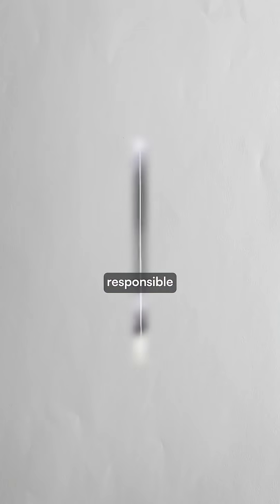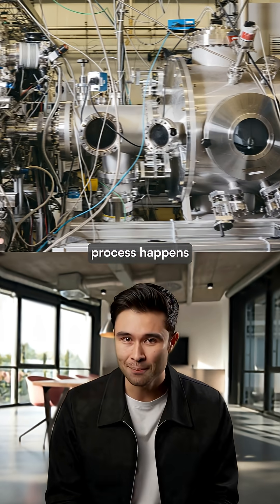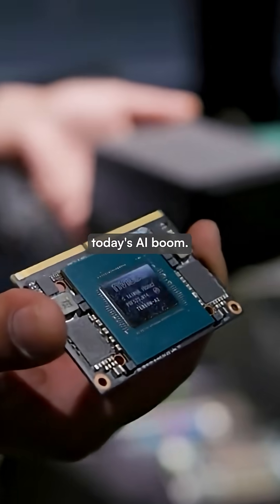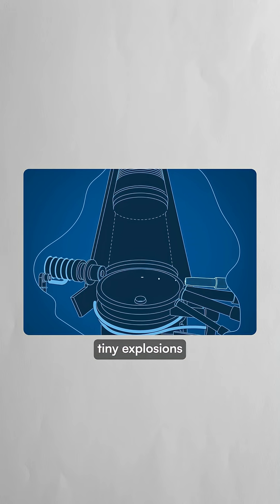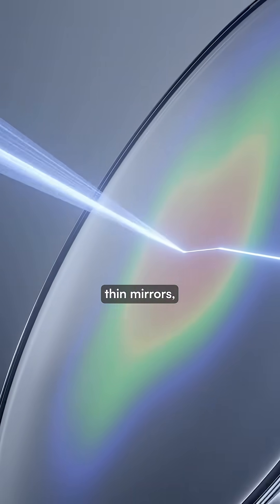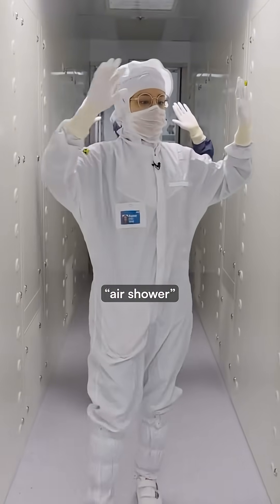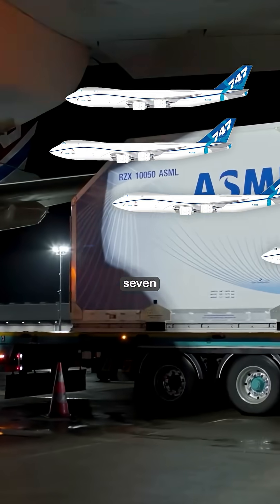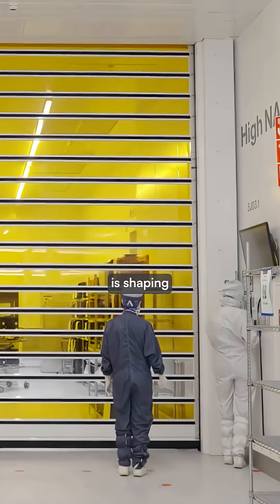These machines are responsible for the world’s computer chips ⚙️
ASML, a Dutch technology company, manufactures the world's most advanced and expensive chipmaking machines, costing up to $400 million each.

Only five of their High NA lithography systems exist globally, and they're essential for producing cutting-edge semiconductors used by NVIDIA, Apple, and TSMC.

The machines create extreme ultraviolet light (EUV) by shooting molten tin at 50,000 droplets per second and vaporizing them with lasers.

This process etches microscopic patterns onto silicon wafers with unprecedented precision.

Each machine takes 18 months to build, weighs more than a double-decker bus, and requires seven Boeing 747 aircraft for delivery.

ASML's monopoly on this technology has made it a geopolitical flashpoint in global trade disputes.